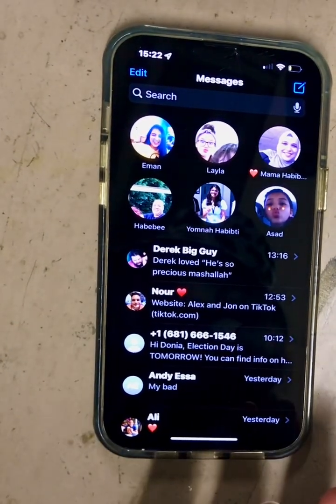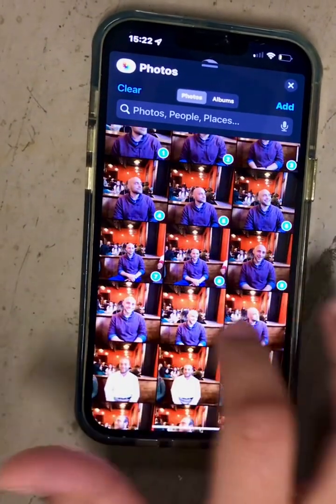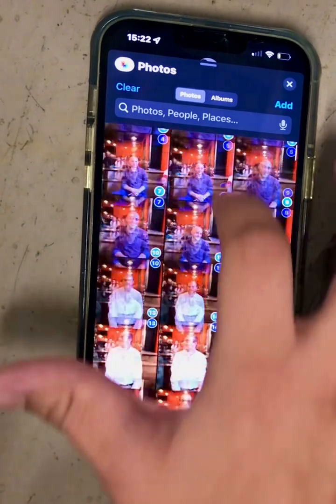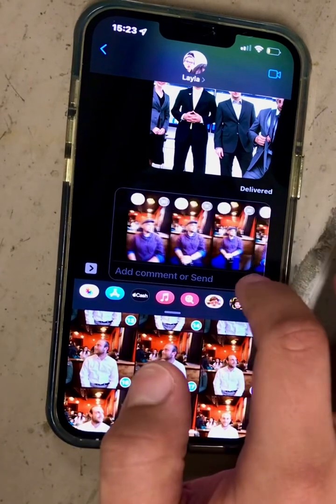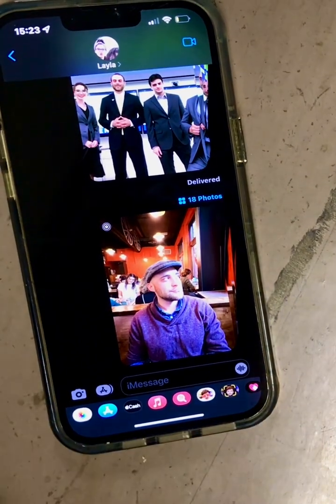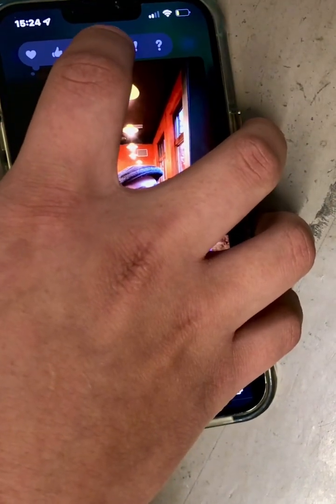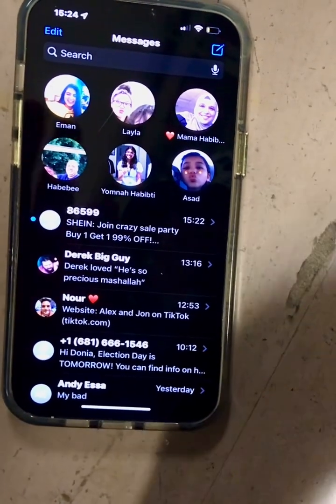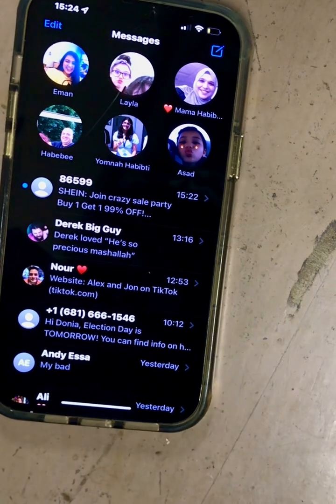Examples of Microinteractions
We strive for greatness